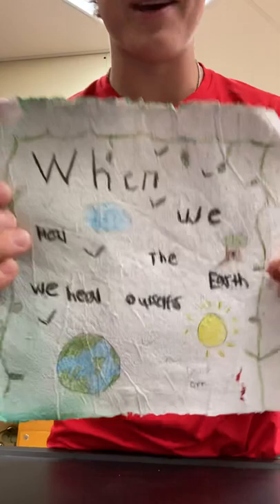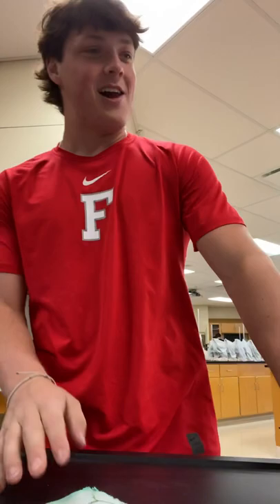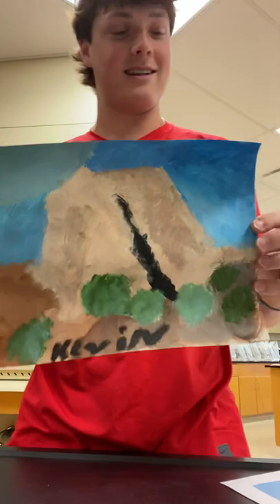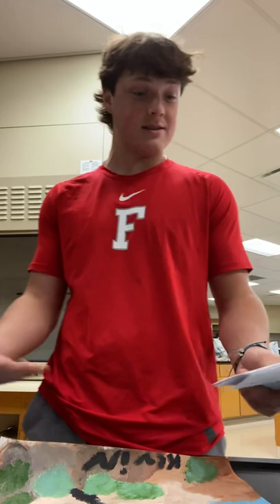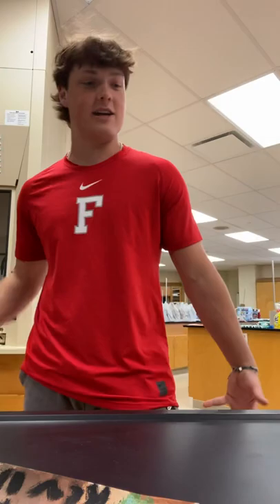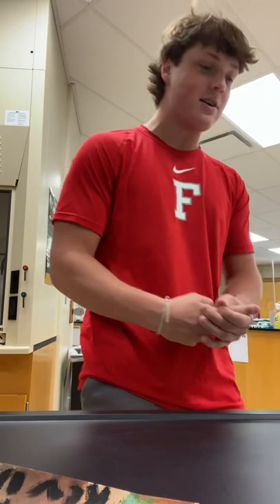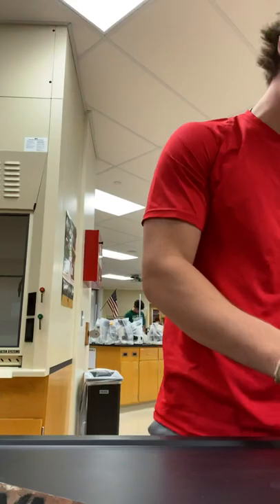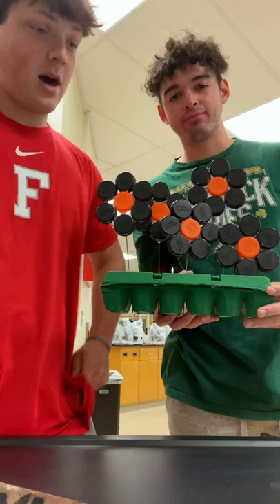My apes art final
Hey ferg! This is everything I have finished !! Down below will be my junk art extra questions and my Bob Ross extra questions.
Bob Ross- location, Las Vegas Nevada
Park established- 1906
Area size 157,443 acres
Visitors- 1.3 million fans a year
Plants- Yerba, wild rhubarb, mesquite honey, jimson weeb, globe mellow, giant four o’clock, dessert larkspur, dune primrose, fish hook nipple cactus.
Summary- red rock national park was established in 1906 in Las Vegas neveda. The population of people who visit have been sky rocketing every year. This year it got 150,000 more people then last year. Red rock is home to many organisms all the way from nipple cactus to gray foxes. Red rock used to be part of a ranch smoke trail tell it was bought by jack Frye. This is everything about red rock.

Junk art- in this project we wanted to represent that even trash can become something beautiful. What people would normally just toss and throw away we turned into a garden. So what inspired me Zach and Jackson was to try to make something out of nothing.

2. Keeps trash out of land fills, conserves energy, created oods, reduces pollution, conserves natural resources, conserves wildlife, reducing need for raw materials, created new demands

3.  Reuse it, turn into art, donate, toys, kitchen tools, cooking paper, become cardboard, toys, car batteries, glass